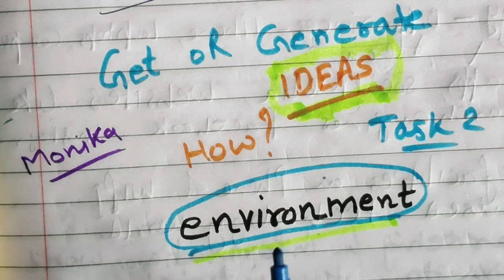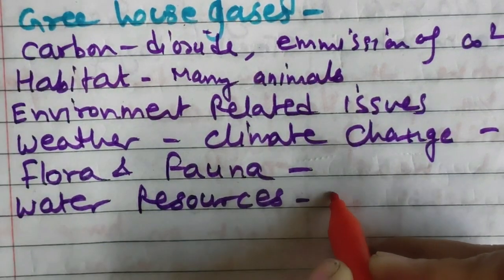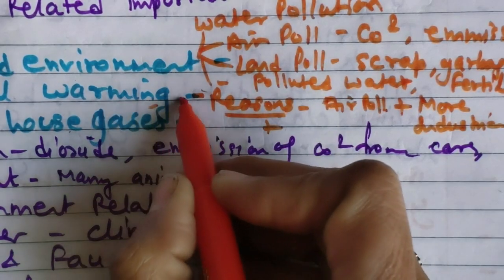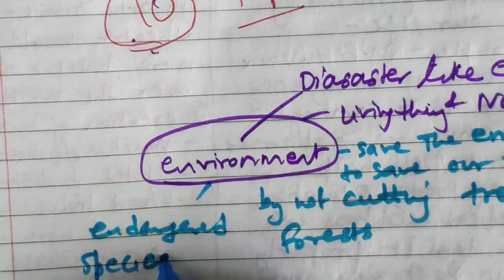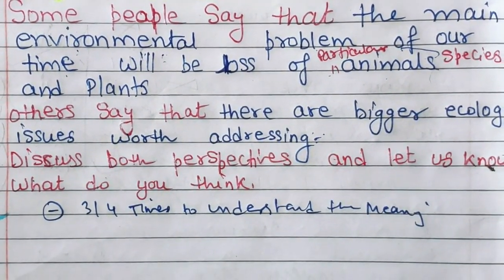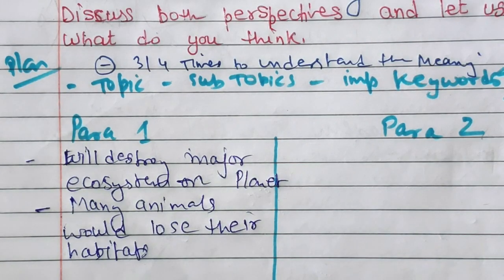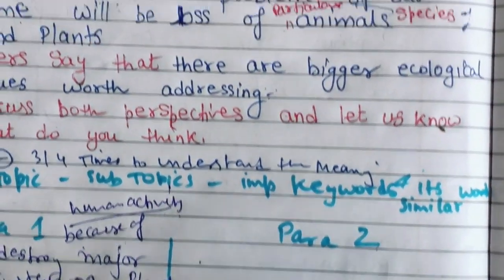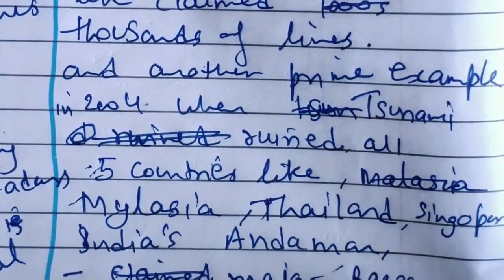IELTS WRITING TASK 2 GENERATION of ideas Environment vocab related task 2 essay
sampleessay--Some People Say The The Main Environmental Problem Of Our Time Is The Loss Of Particular Species Of Plants And Animals
Band 9 IELTS ideas to plan your essay and ideas generation relating to the main topic in this sample answer .
second sample answer-
 the statement says ,Problems with environmental pollution have become so serious that many countries are trying to solve these problems.
Suggest possible solutions and give your own opinion.
different types of essays in#ieltswriting task2 two.
this video serves the following questions also- how to write task1 table chart?
how to generate ideas for IELTS writing task2 for essay?
how to write task2 essay?
how to write essay in IELTS writing task 2?
format of IELTS essay, environment related IELTS writing task2 practice,.2022 environment related vocabulary for IELTS writing task2.
2022 IELTS writing task2 topics related to environment, global warming, air pollutant , globalisation etc